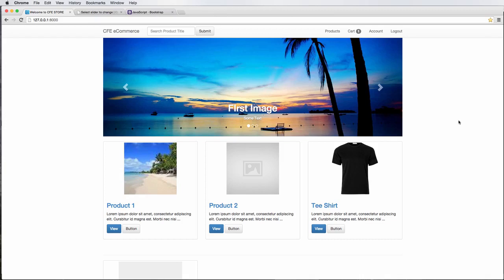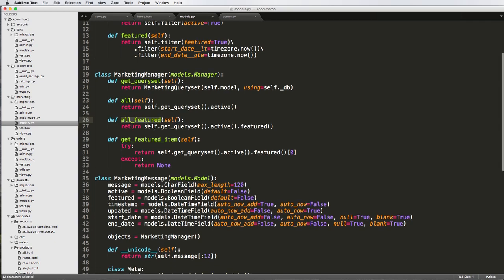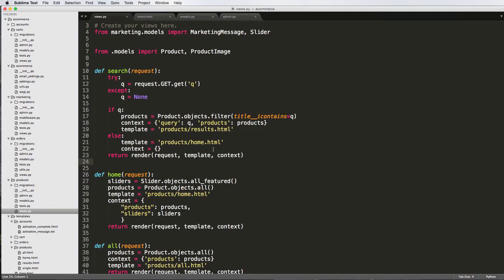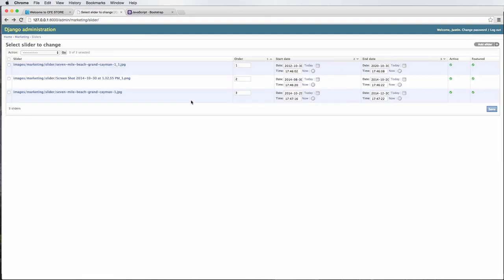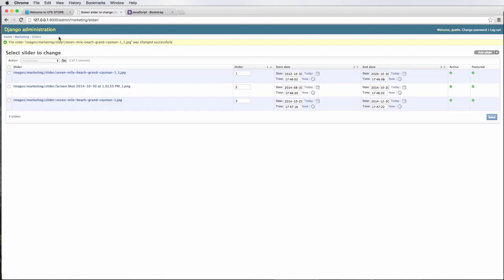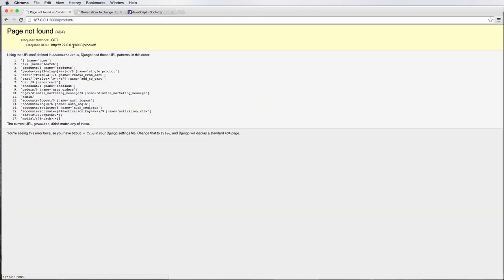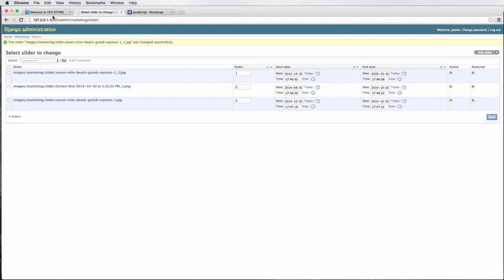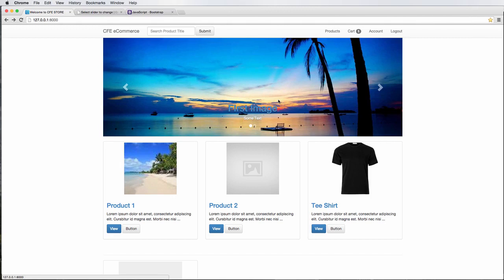64 Featured Sliders Slider Links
These videos are paid content.